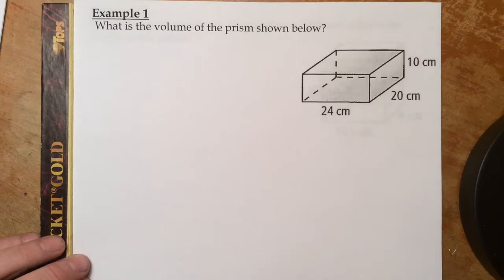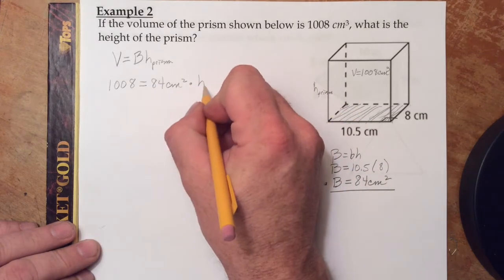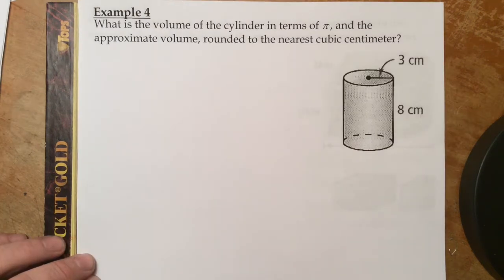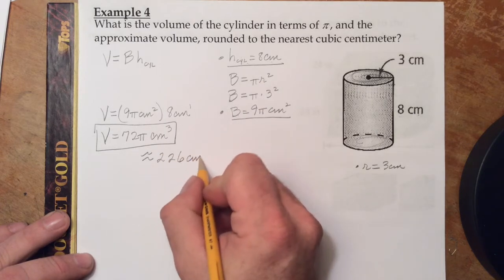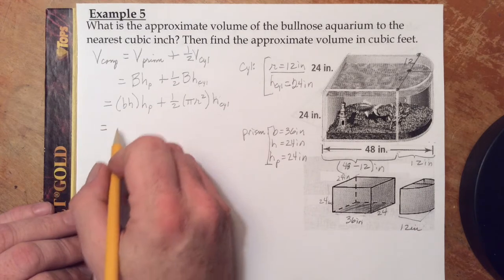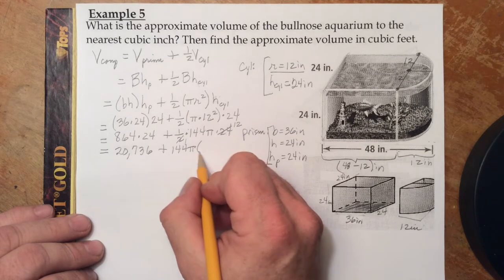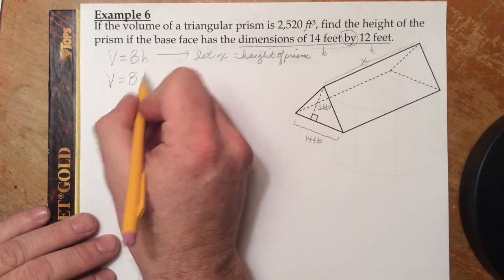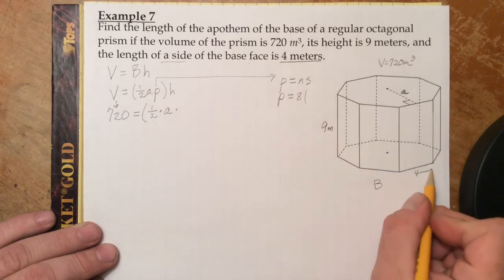14-4: Volume of Prisms and Cylinders - Examples Video (27:29)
Find volume of various prisms; Find dimension given volume; Convert between squared units of measure; Find volume of Composite Figures